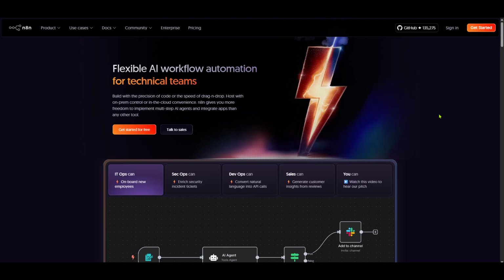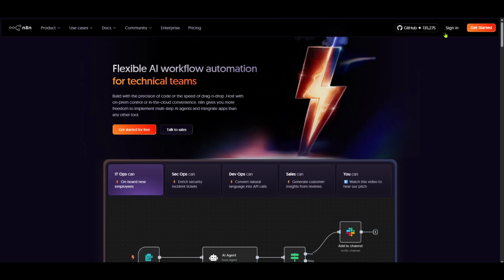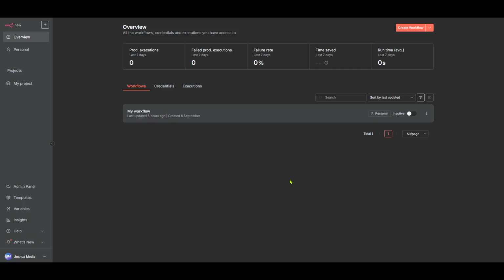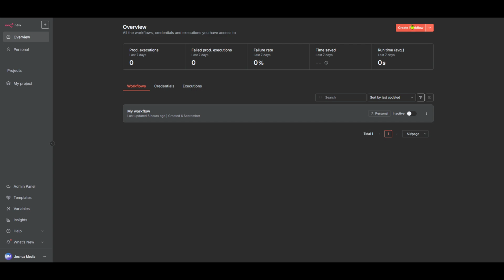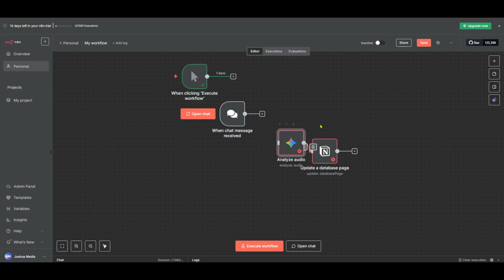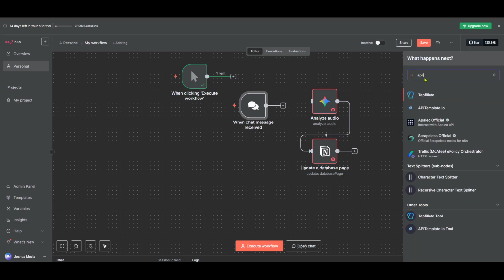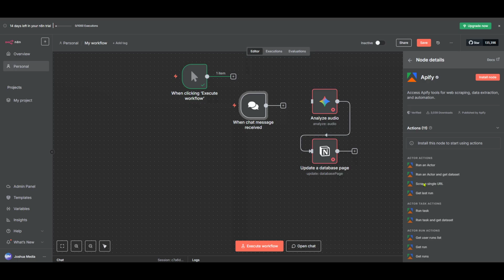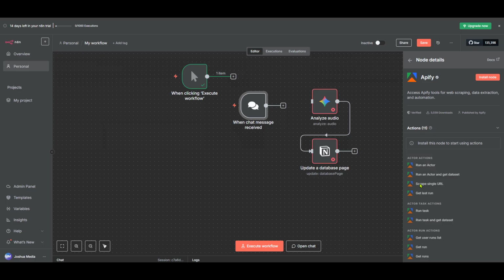How To Scrape Anything With N8n Using Apify [2025 Guide]